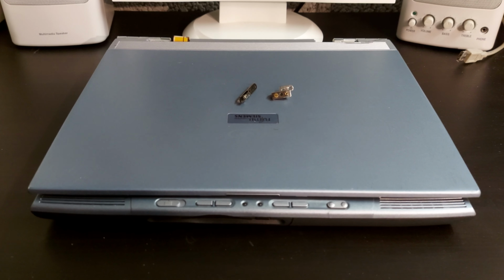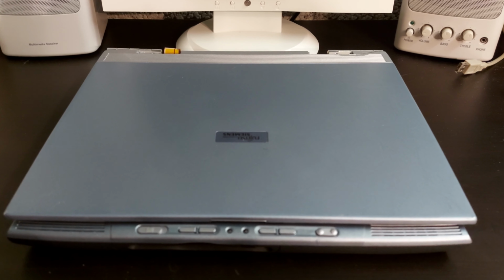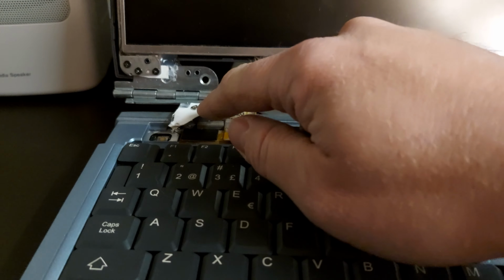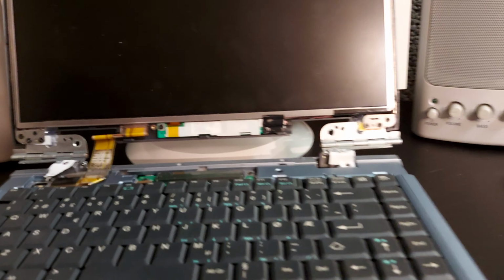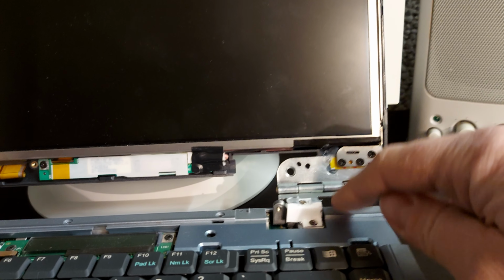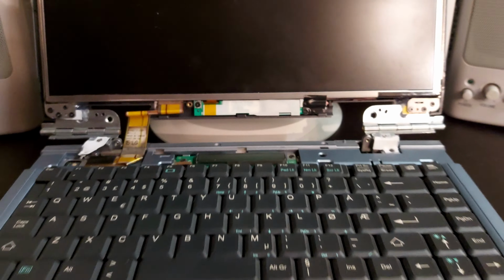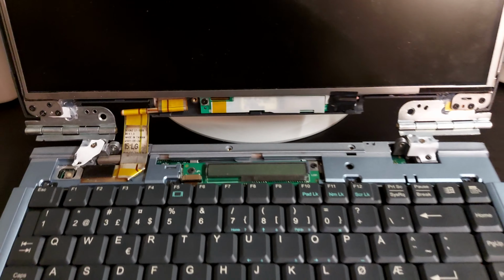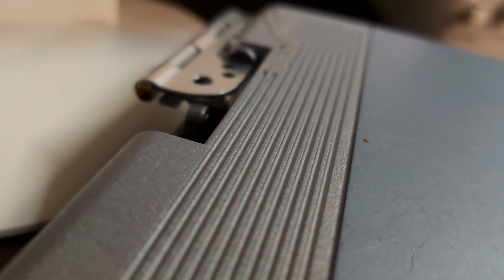Laptop Hinge Repair - Generic hardware store edition!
Laptop hinge repair using generic hinges bought from the local hardware store and adapted to be screwed on to the original laptop hinge mounting holes.

Laptop: Fujitsu Siemens Amilo-D CY-23

Note!
Laptop doesnt post (start properly), but that is a separate issue I probably have caused.